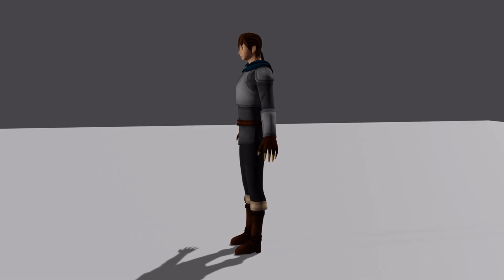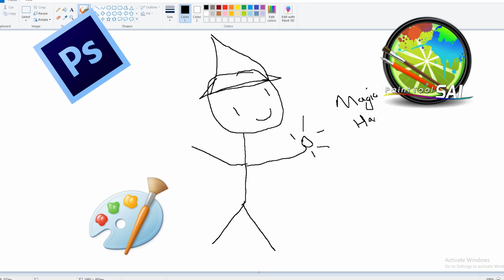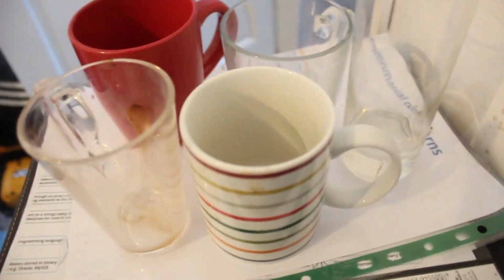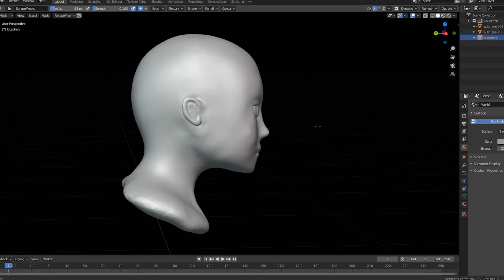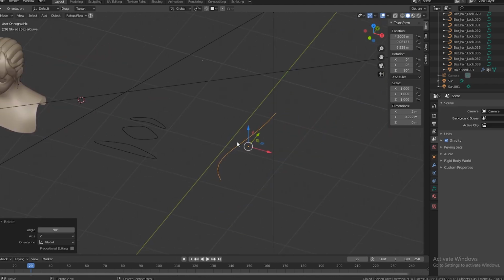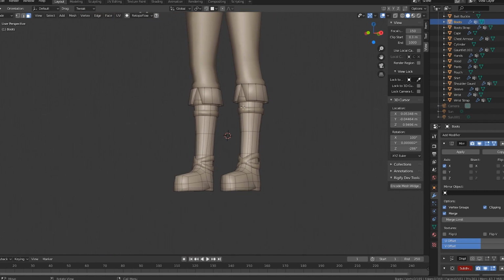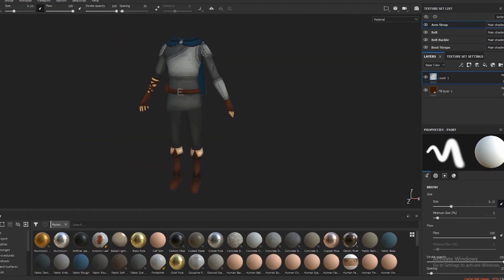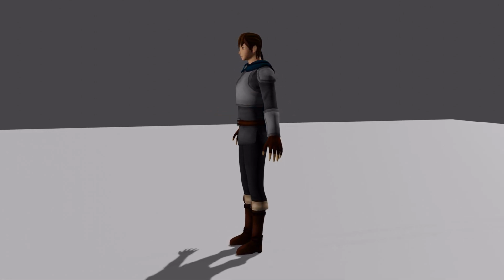3D Anime character blender & Substance Painter. Indie game devlog #1 2020, Blender 2.8 & Unreal 5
Indie Game Devlog #1 in this episode i go through how i create a 3D Anime charecter. This is my first ever indie game devlog. i create a 3d anime character in blender for my upcoming indie game. i go through creating a 3d game character model by making use of blender and substance painter. idea pending devlog in which we make a indie game development tutorial and learn game development for beginners. in this blender tutorial character modelling workflow for my indie game devlog 2020 see my progress on my first game im making on a large scale.